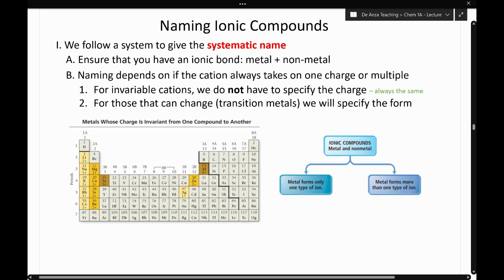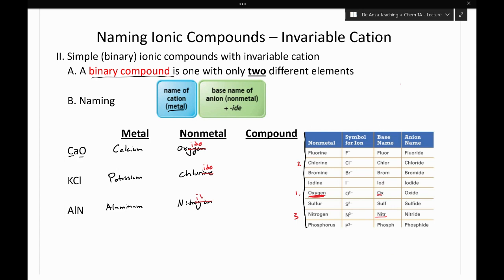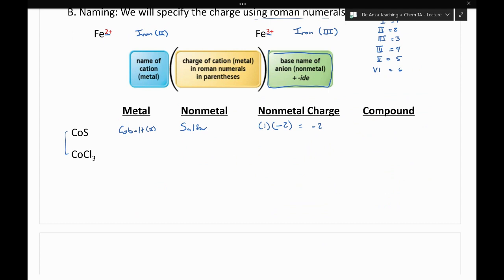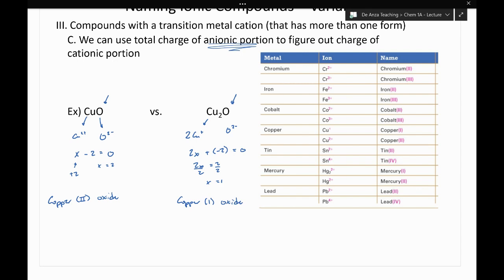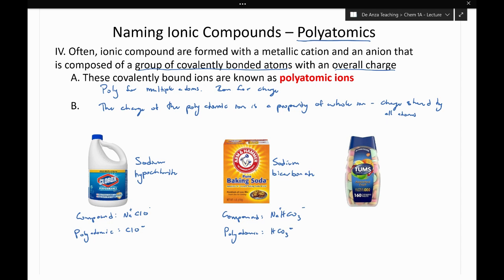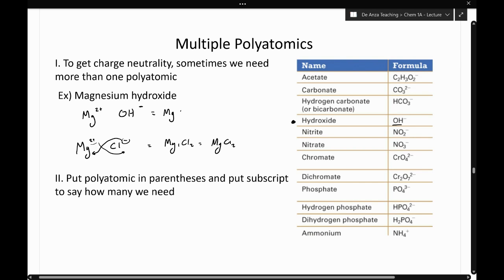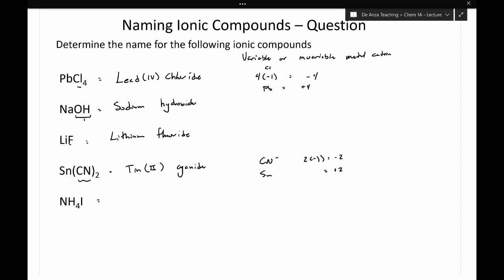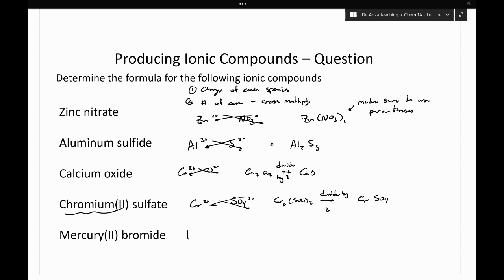Naming Ionic Compounds